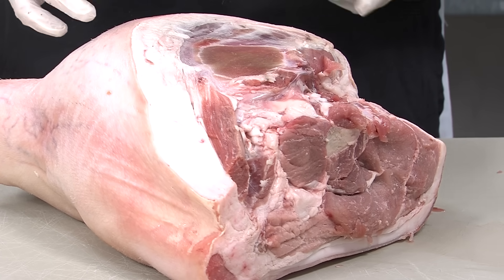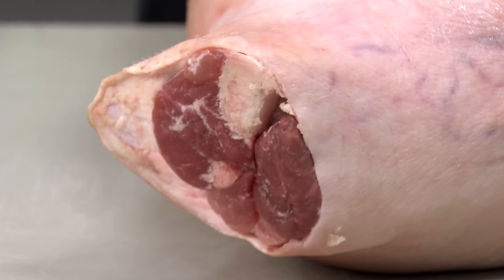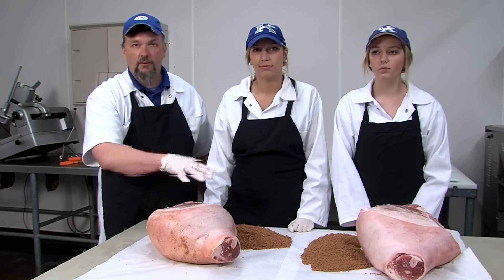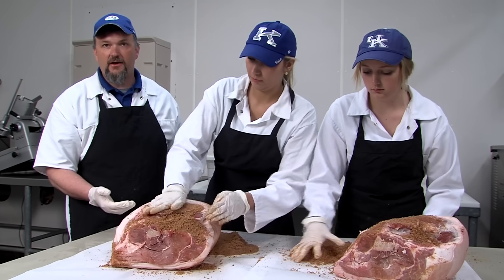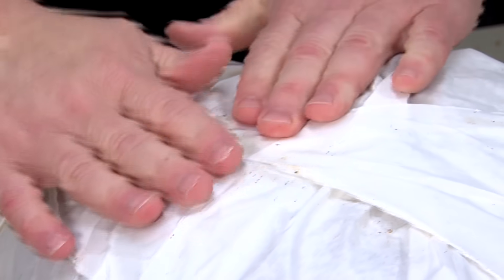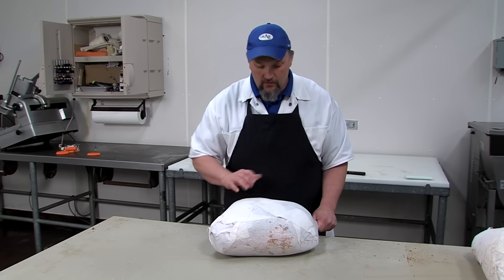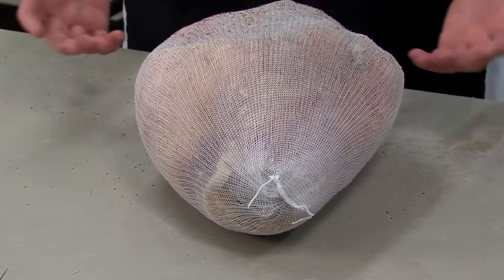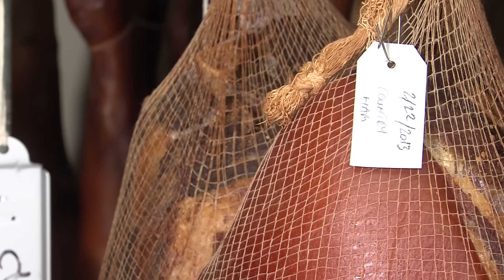How to Cure a Country Ham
With the proper mix of sugar, spices, temperature and patience you can cure your own country ham. Dr. Gregg Rentfrow. a certified meat scientist will show you how.

Produced by Brian Volland at The University of Kentucky College of Agriculture, Food and Environment.